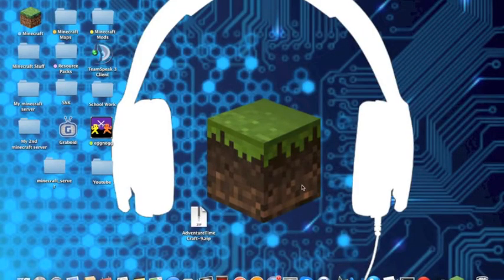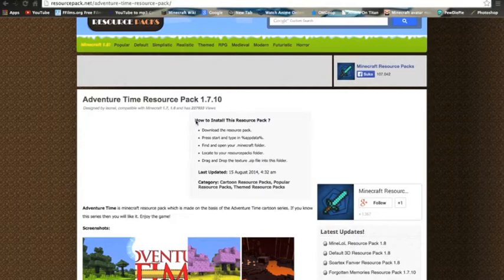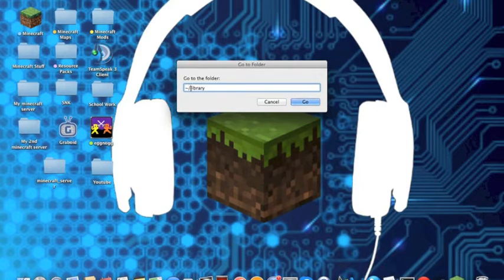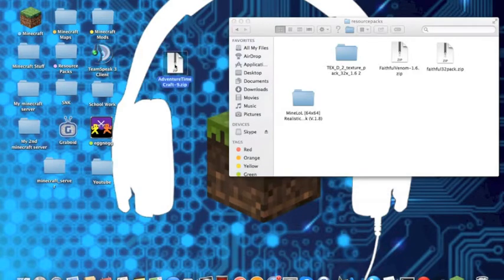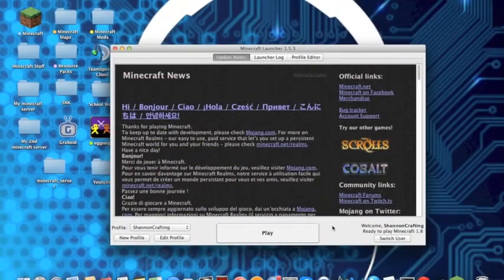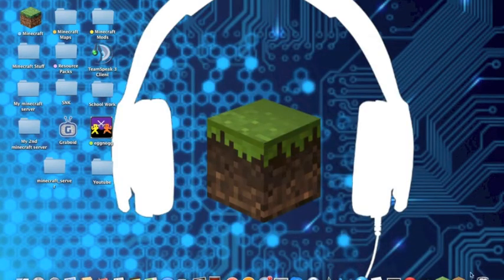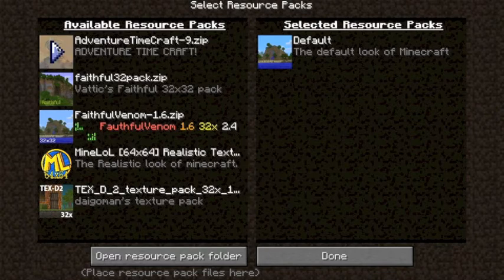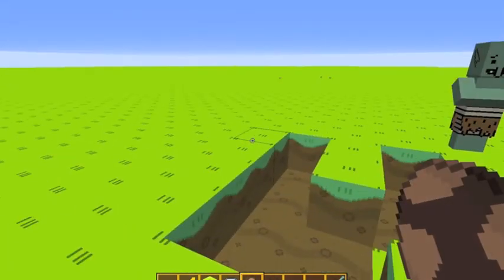How to Download Minecraft Resource Packs (Mac)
Hey guys! Today I'll be showing you how to download resource packs for Minecraft! This will be a mac tutorial so I'm sorry if you use windows. :D

Command: ~/library

Song for Intro: Flight - Tristam & Braken [Monstercat Release]